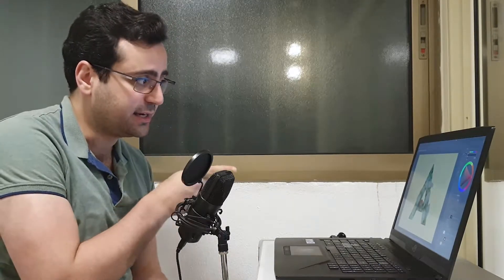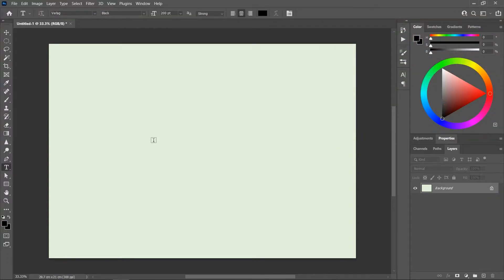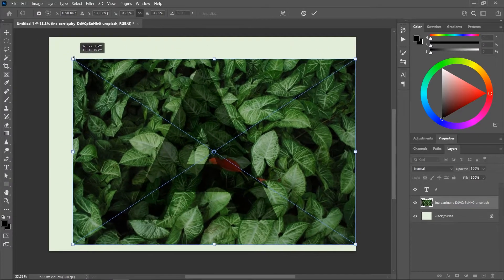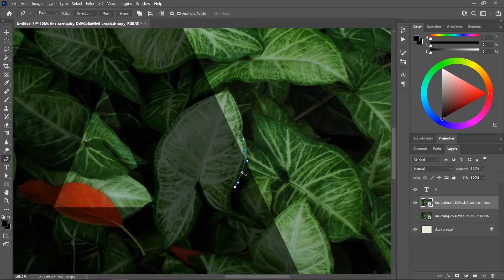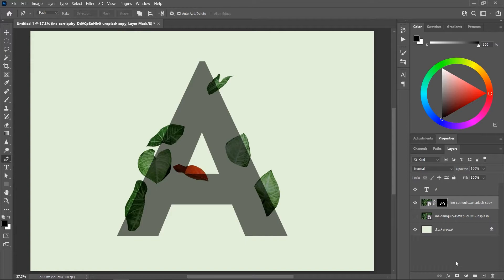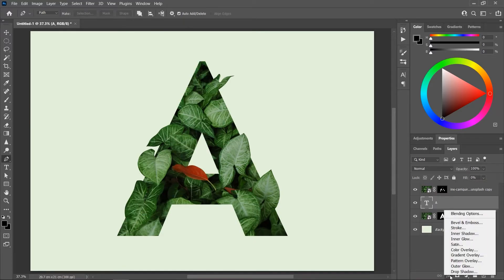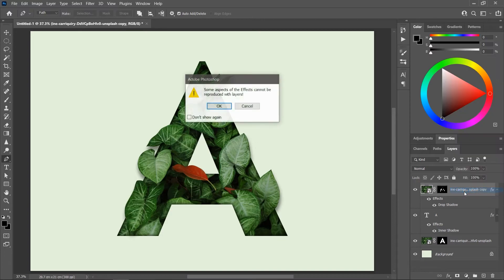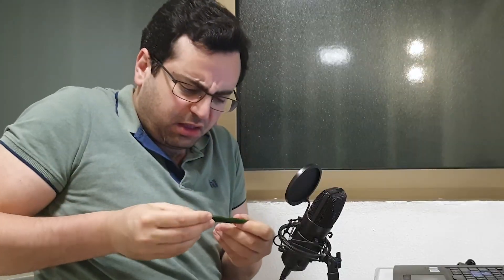Leaves Text Effect | Photoshop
In this short video, we're going to learn how to create a cool text effect in Photoshop: leaves coming out of a letter.

We will create this effect from scratch using layer masks, the pen tool, and some drop shadows.